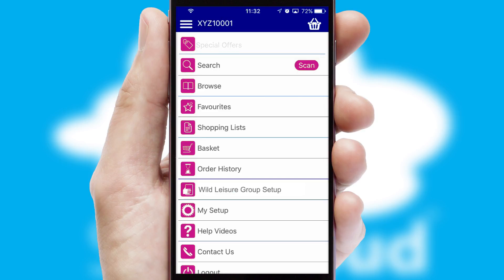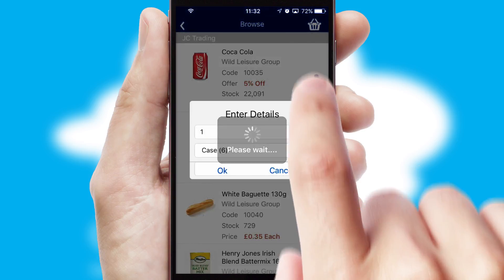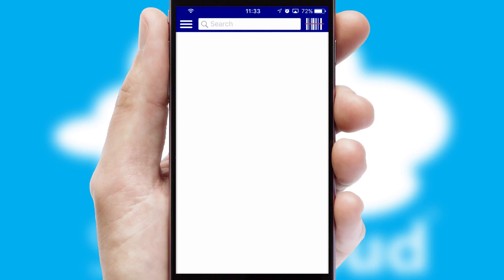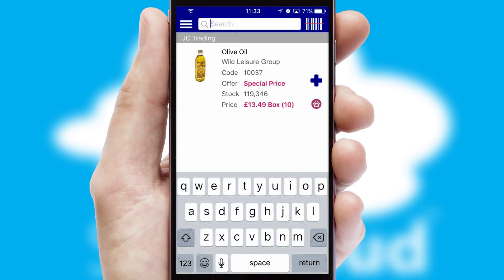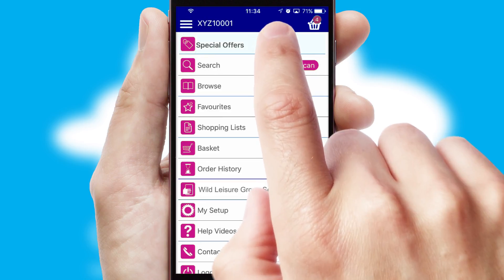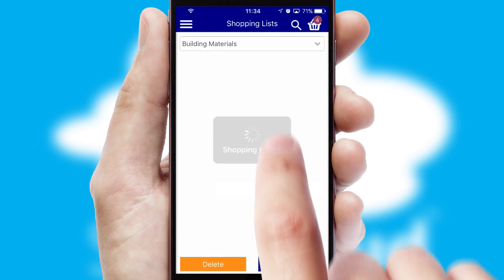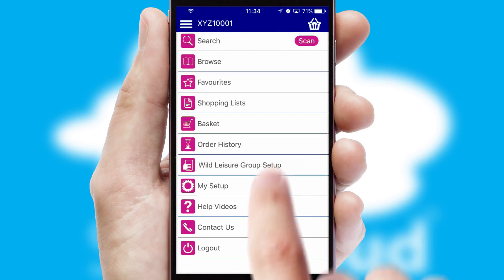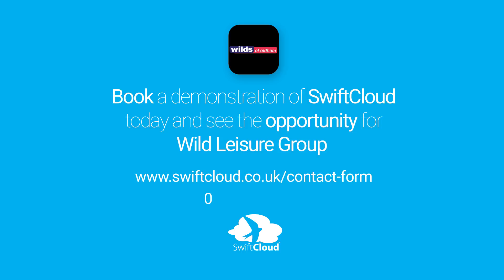Wild Leisure Group Ltd - Mobile App Preview WIL030W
This is a preview of what a mobile ordering app designed for Wild Leisure Group Ltd and powered by SwiftCloud could look like. This video has been prepared specifically for the team at Wild Leisure Group Ltd and not for general marketing purposes.